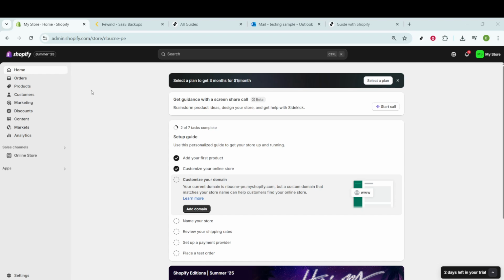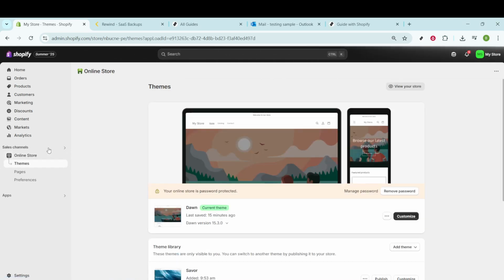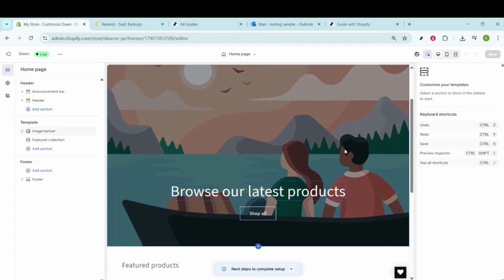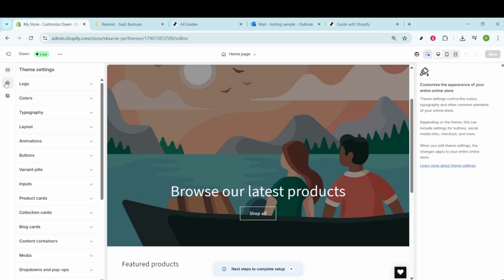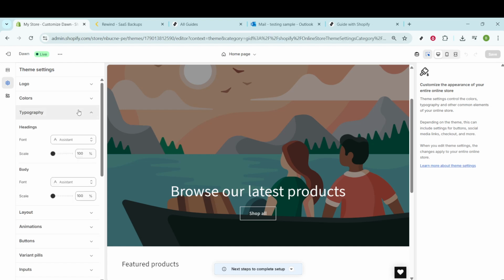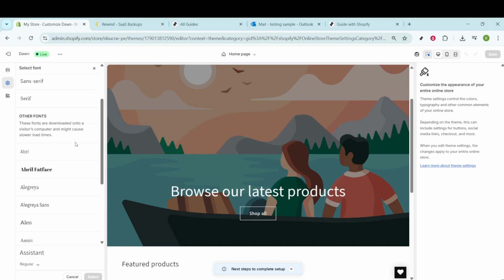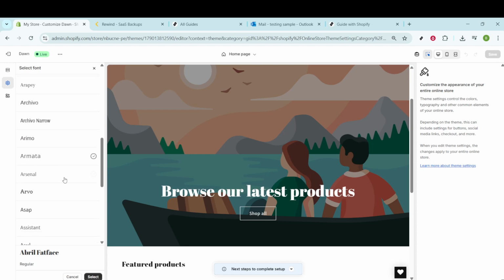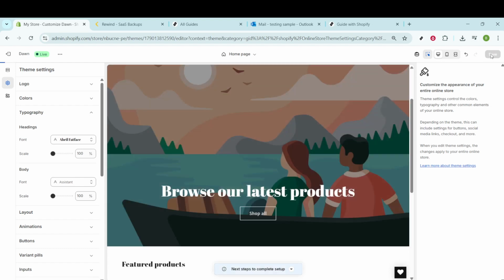How to Change Font in Shopify Dawn Theme [2026 Full Guide]